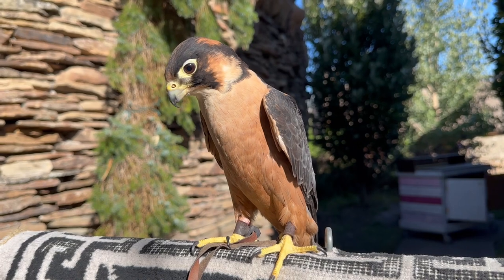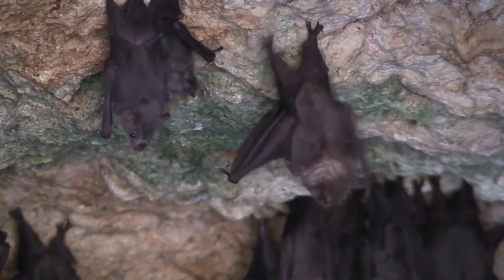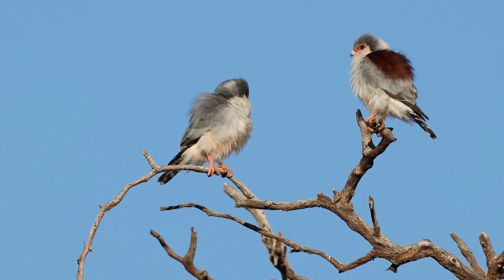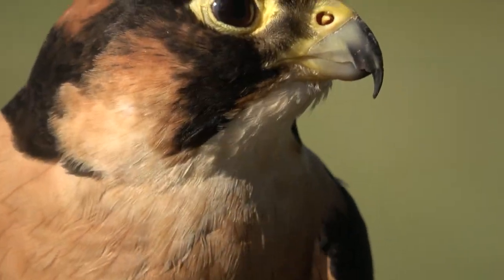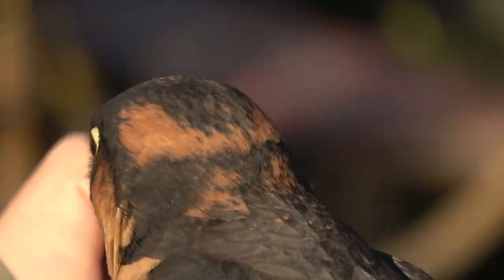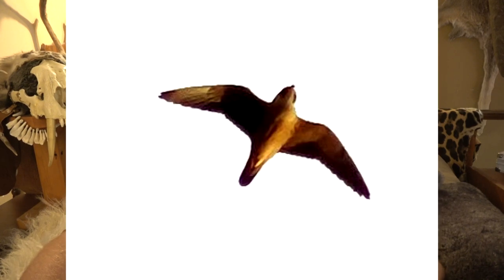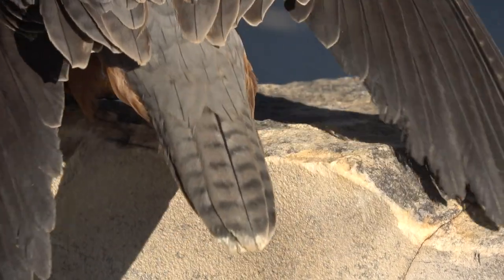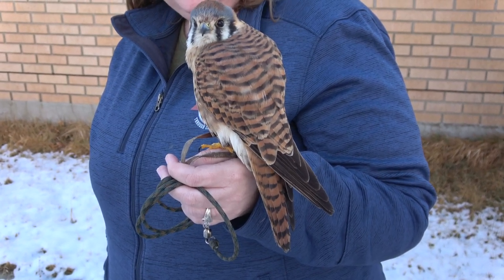Falconry: Taita Falcon breakdown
The Taita falcon is the most specialized falcon species in the world. Possessing a wide range of unusual psychical attributes and behaviors, this tiny African falcon, is so genetically closely related to peregrine falcons, that many argue it should be classified as a subspecies. Few falconers or biologists have written, published, or produced videos going into depth on Taita falcons, and what little information one can find is typically parroting what has already been said. This falconry video goes much deeper into Taita falcons and serves as sort of an all around breakdown of the species. I will have later videos sharing the Taita falcon's application in falconry and comparisons to other similarly sized hawks and falcons.

My most sincere THANK YOU to falconers Beau Parks, Nathan Norris and Chi Ma for making circumstances possible for me to be able to work with a Taita falcon and make videos like this.